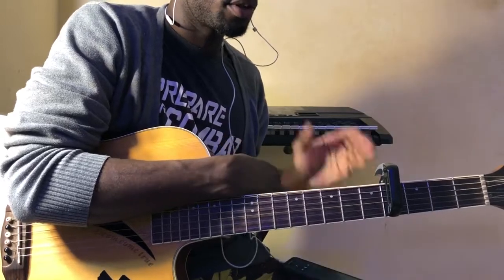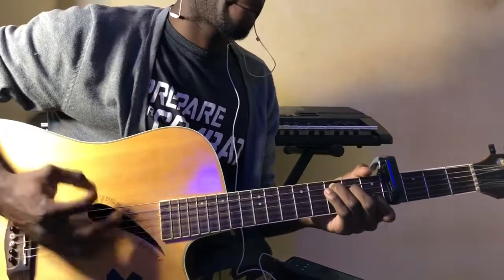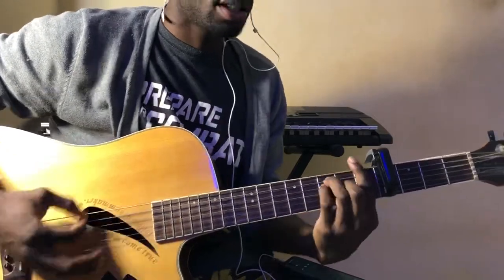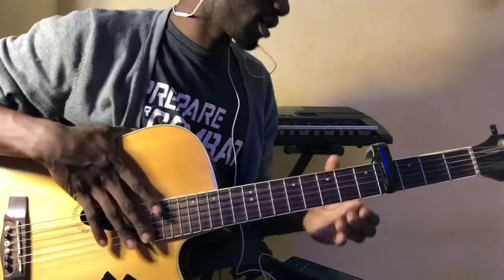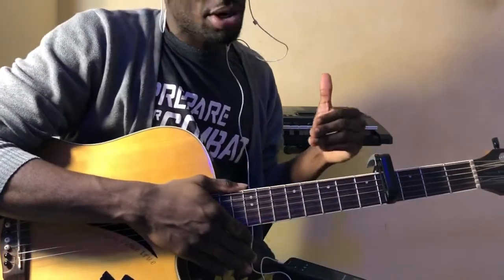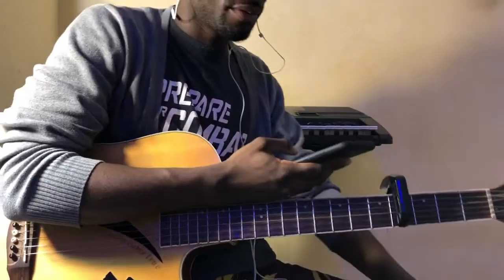Pale Waves ~ You don’t own me |easy guitar tutorial| how to play + chords